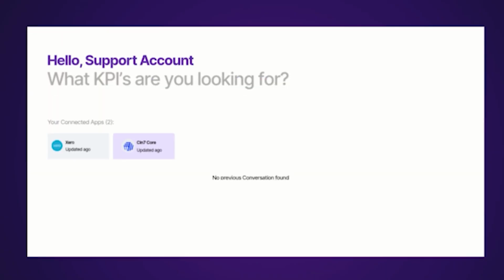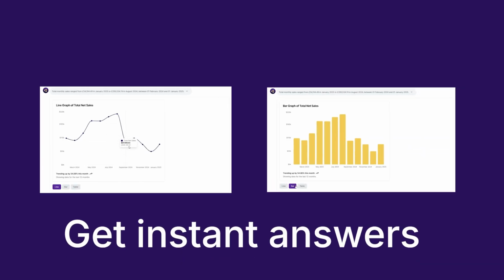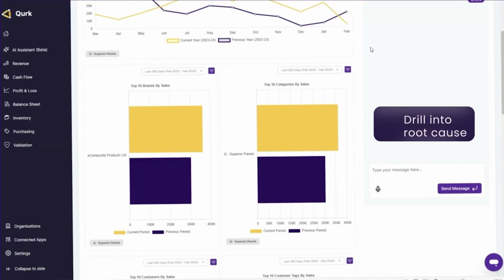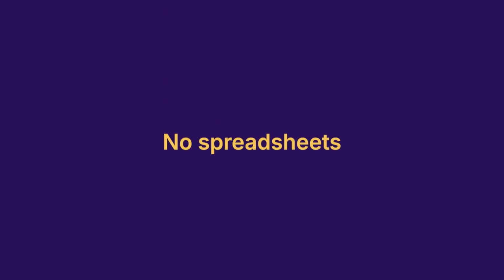Qurk & MRPeasy Integration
MRPeasy gives you strong control over your manufacturing workflows, but when it comes to seeing the full business picture across systems (like accounting, eCommerce, CRM, or shipping tools), reporting can become time-consuming and fragmented.

Qurk connects your MRPeasy data with your finance, sales, and operational apps to create live, consolidated reports that give you true end-to-end visibility.

Whether you’re tracking production efficiency, monitoring material shortages, or analysing profit margins by product line, Qurk makes it effortless to build and share tailored dashboards, without spreadsheets or custom development.

Our plug-and-play connector links directly with your MRPeasy account and keeps your data refreshed in near real-time. Within minutes, Qurk pulls in:

- Production orders, operations, and routing data
- Bill of materials (BOM) and multi-level BOM structures
- Inventory levels and material availability
- Purchase orders and supplier details
- Sales orders and customer information
- Manufacturing lead times and delivery dates
- Work-in-progress (WIP) and job costing data

We then layer this with data from your accounting, sales, or supply chain platforms, so your reports reflect true performance across your entire stack.

Here are just a few of the insights our clients are generating through this integration:

- Production efficiency by line, shift, or product
- Material shortage forecasting and impact analysis
- Sales margin analysis by customer, channel, or product line
- Supplier lead time trends and on-time delivery rates
- WIP tracking and bottleneck identification
- Forecast vs actual for production, sales, and inventory
- OEE (Overall Equipment Effectiveness) dashboards
- BOM cost roll-ups and profitability analysis

With Qurk AI, you can also generate custom KPIs, automated commentary, and investor-friendly reports in seconds.